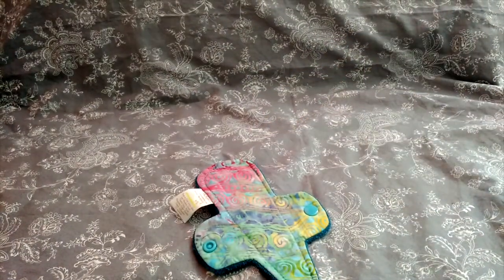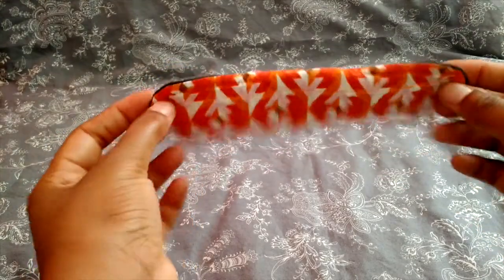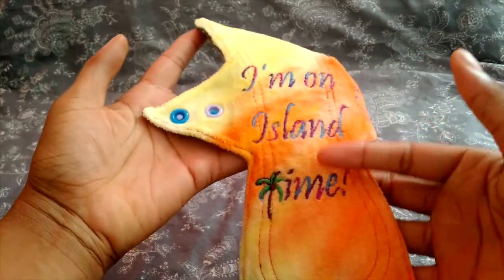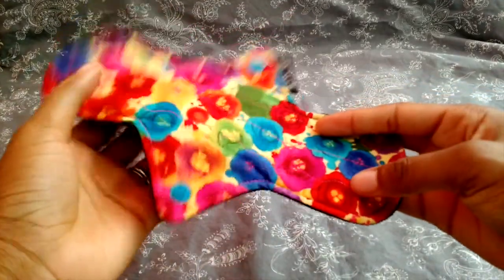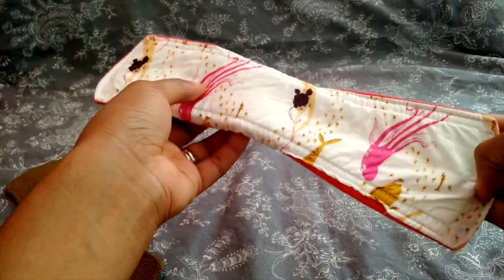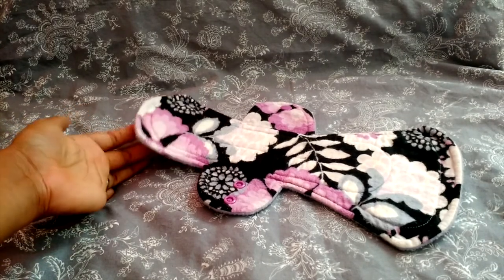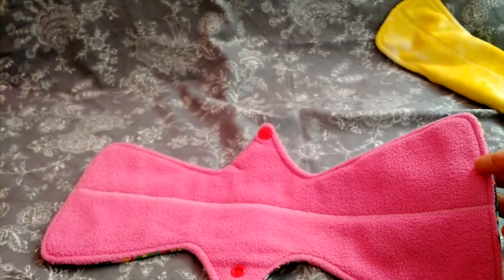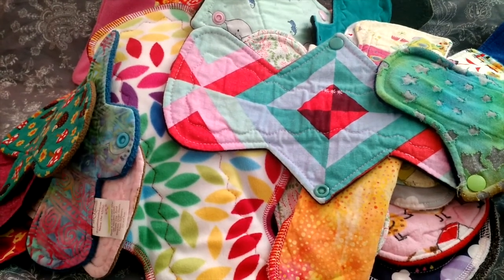My Favorite Cloth Pads from (Nearly) Every Maker in My Stash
My favorite cloth pads, in order of appearance:
1. Pink Lemonade Shop
2. Hoo Hoo Rags
3. EcoHearted
4. GladRags
5. A Splendid Story
6. Eco-Owl by Netta
7. Wee Essentials
8. Essence of Eve
9. Crimson is the New Black
10. Mother Moon Pads (x2)
11. Yurtcraft (x3)
12. Creations by Five (x2)
13. Lazy Creek Boutique
14. Versodile (x2)
15. Heidi Hearts Handmade
16. Annybells Essentials (no longer selling)
17. Honey Moon Reusables (x2)
18. Novel Red
19. Grayson Street Emporium
20. Mimi's Dreams (x2)
21. RainbowsGrace (x2)
22. Vanilla Key Pads
23. Omee's Boutique
24. Cozy Cloth
25. Cloth Dreams
26. Homestead Emporium
27. Environmenstrual
28. Made by Me
29. Red Rain Pads
30. Party in My Pants
31. Skye Baby Dipes

I did a count after this and I have pads from ~17 other makers in my stash including pads from friends.